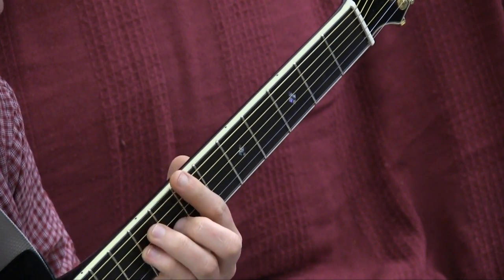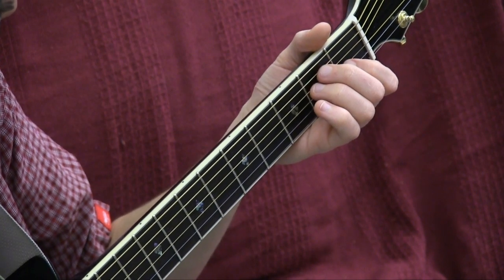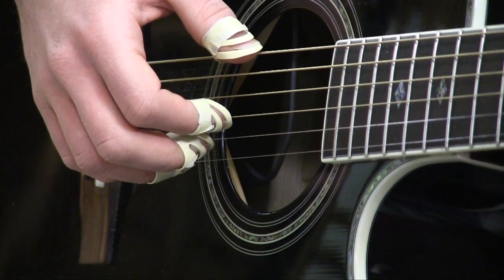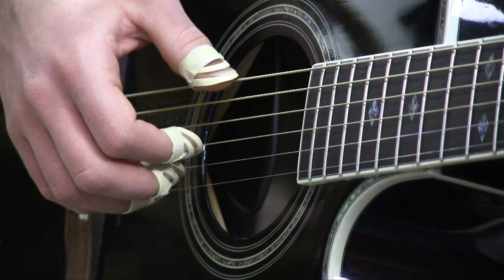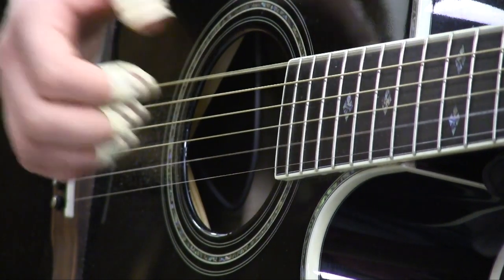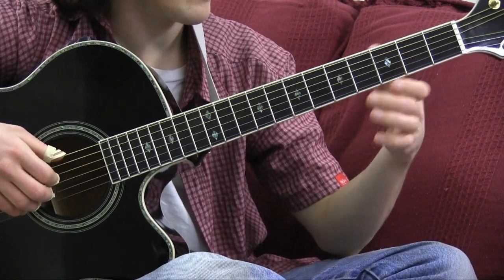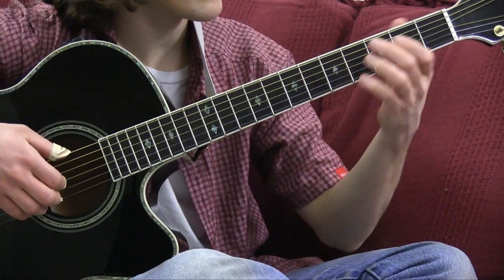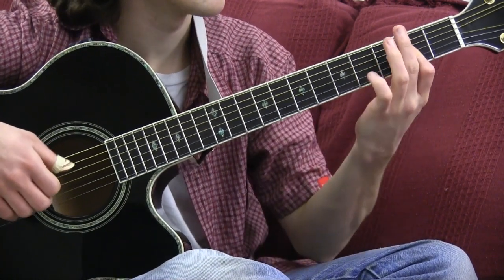House at Pooh Corner Guitar Lesson - Pluck and Chuck Guitar Series Song #4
Song by Kenny Loggins and Jim Messina, great groove to learn chuck strums with.

lesson navigator/sequence:

0:32 intro

Fretting hand

2:31 Verse
E - F#m -- G#m -- C#m
A -- B -- E -- (Slide riff)

4:36 Prechorus
C#m -- G#m -- A -- F# - B -- A

6:39 Chorus
||: E -- G#m -- F#m -- B -- A :||
G#m -- E -- G#m -- C#m (chasing clouds riff)
A -- G#m -- C#m -- Dmaj7
2nd chorus
||: A - G#m -- C#m :||

9:10 Picking hand

9:32 Main pattern version 1
||: thumb thumb chuck thumb :||

10:00 Moving bass notes in the thumb

10:54 Integrating the pattern across different chords

11:58 Thumb motions only for the final exercise

12:18 Final Exercise across 3 chords (E -- A -- D)

13:08 Secondary pattern part 1
||: Pluck Pluck Slap Pluck :||

14:03 Secondary pattern part 2
||: Pluck Pluck Slap Pluck - - Slap Thumb :||

15:04 Integration section

15:22 Verses

17:23 Slide riff

19:18 Prechorus

21:02 B -- A Riff

22:10 Chorus

23:27 Chasing Clouds Riff

25:30 Chorus ending

26:30 meter change to 6/8

27:27 Slow playthrough

If you want to learn more about pluck and chuck guitar techniques you can follow the series or subscribe to my channel to get updates on video releases and other projects I'm doing.